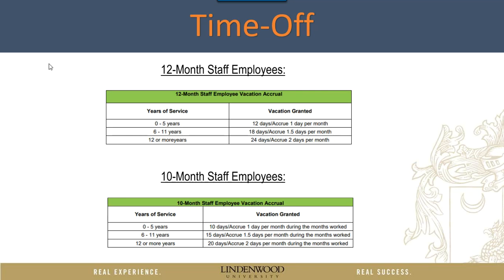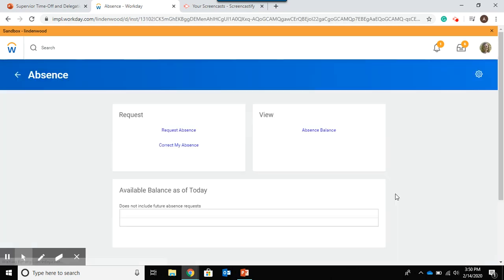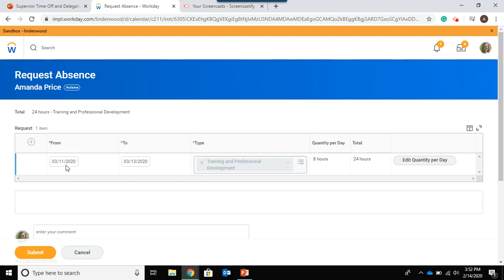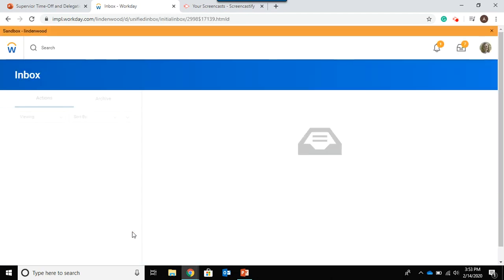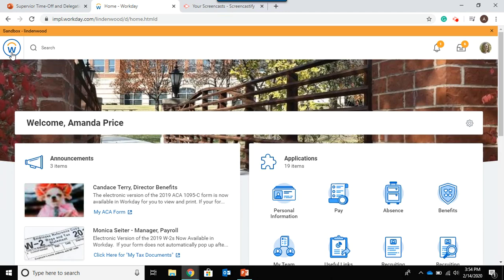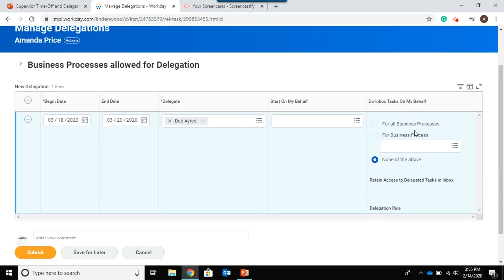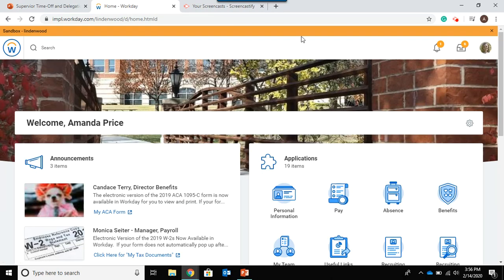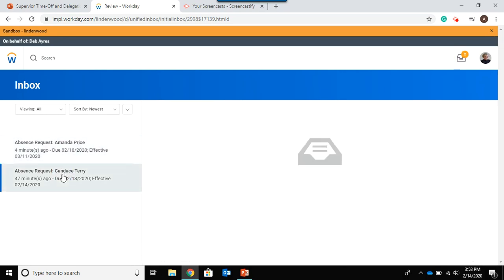Time Off Requests